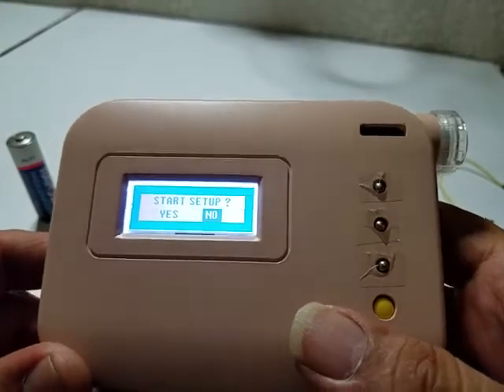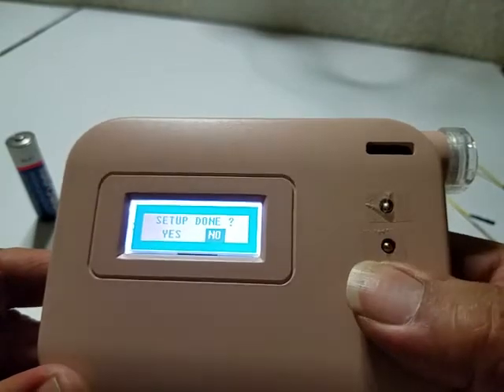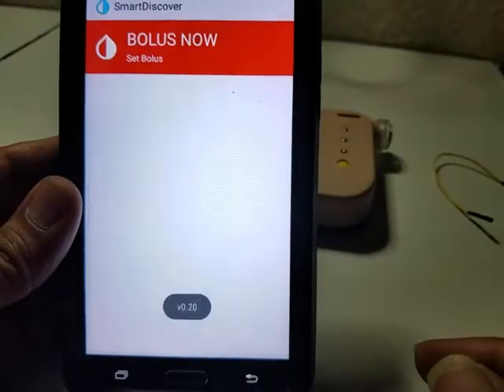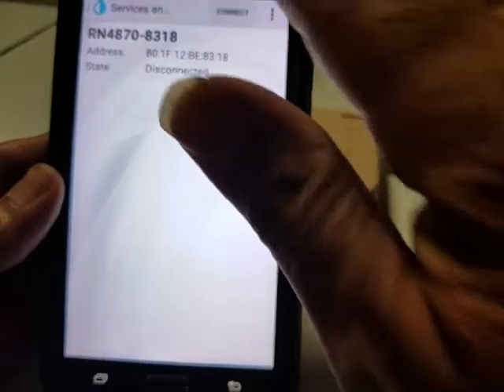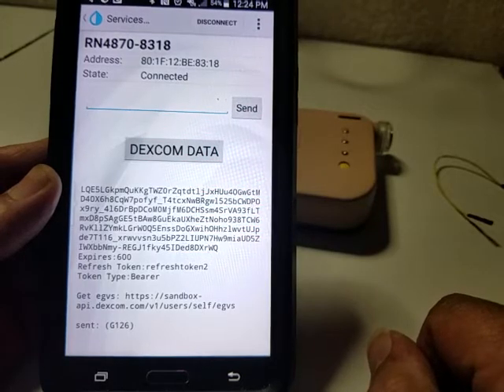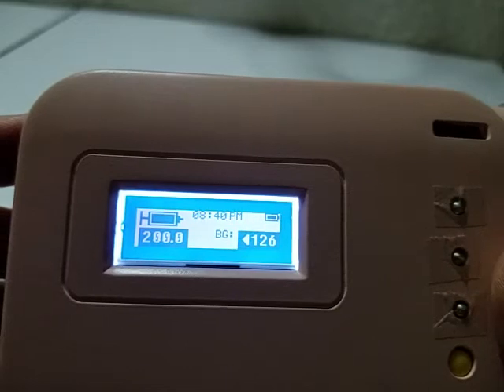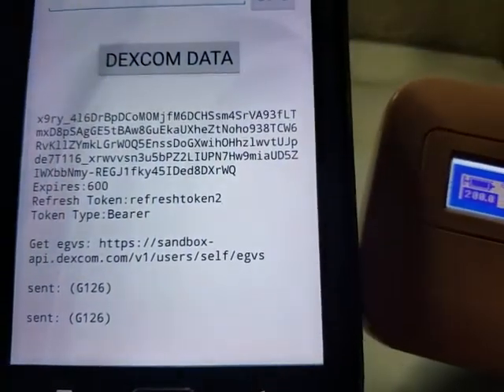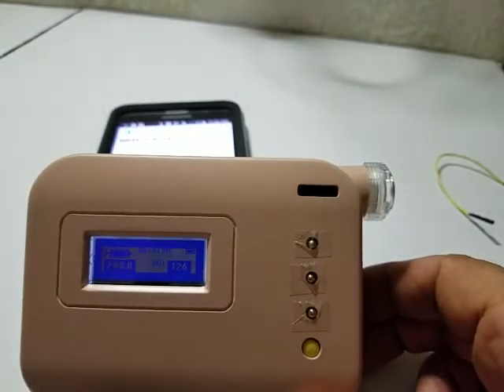PART-1 CONNECTION READING BG